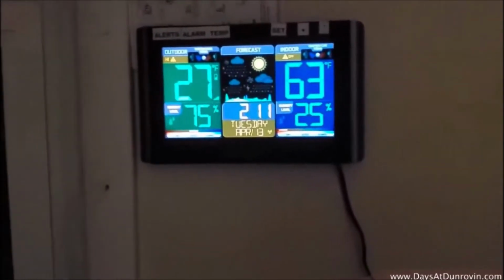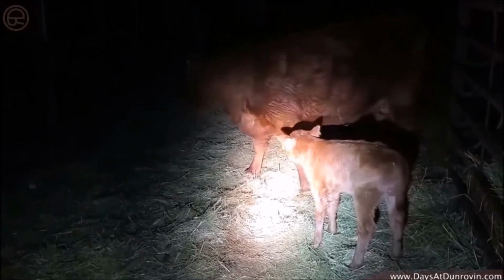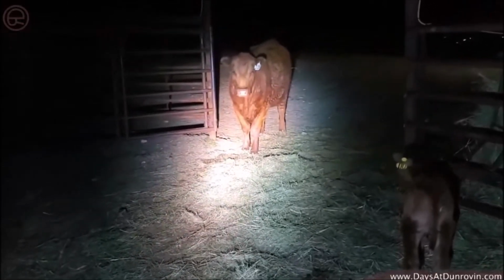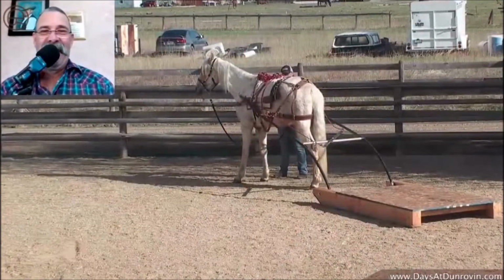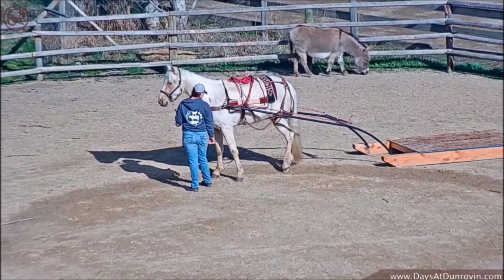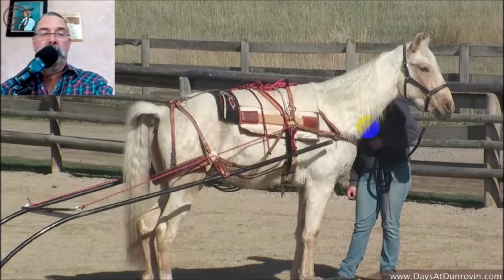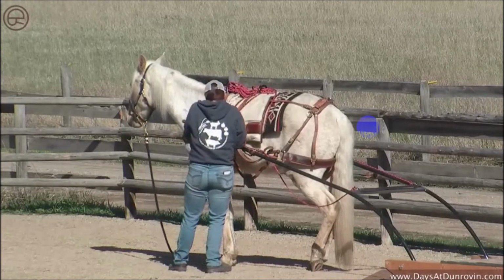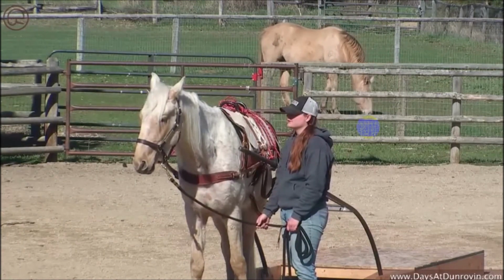Dunrovin Ranch Video_2021-04-26_103510-Brandon w Ashley and Oggy